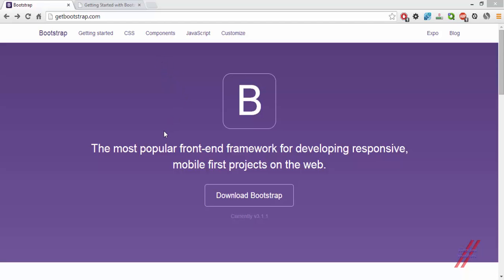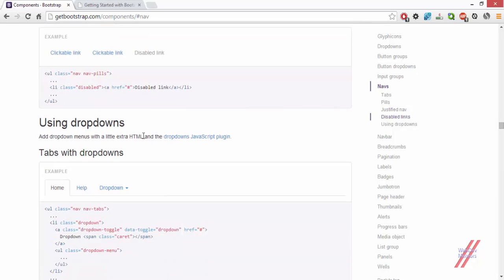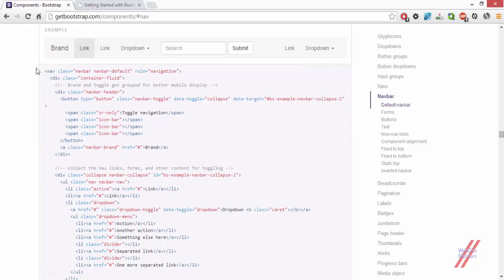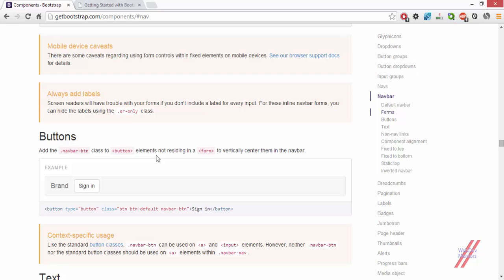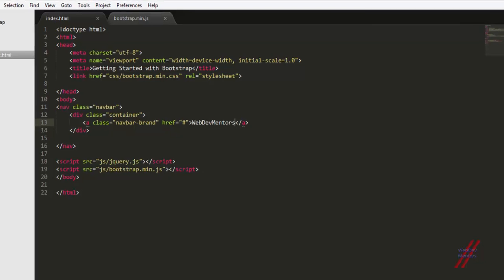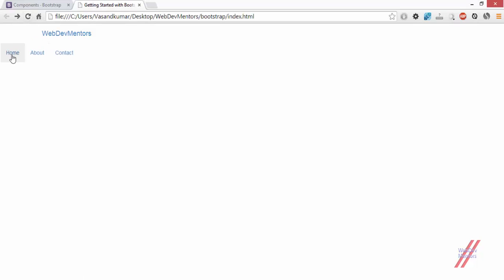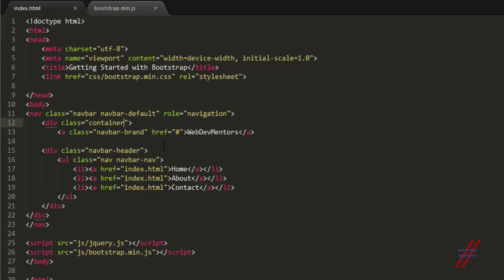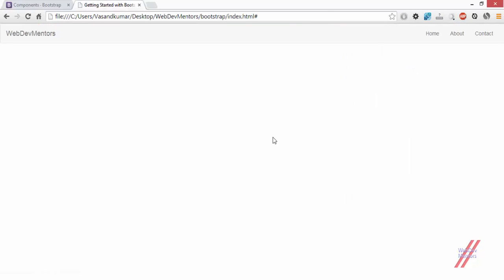Adding Header & Navigation Bar with Bootstrap Part 1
Adding Header and Navigation Bar with Bootstrap:
In this video we are going to add Navigation Bar and Header to our website or HTML file using bootstrap.